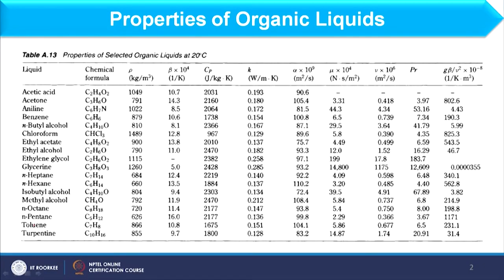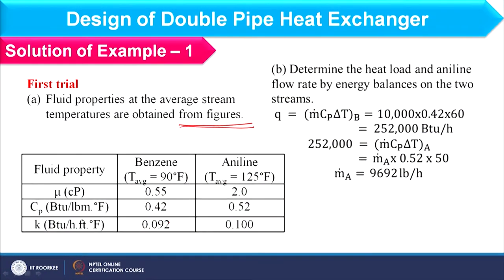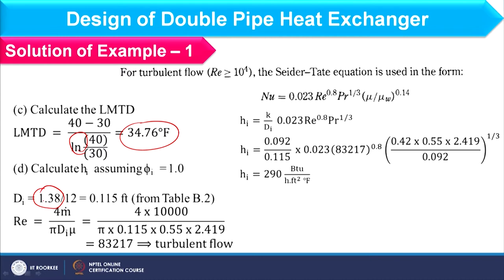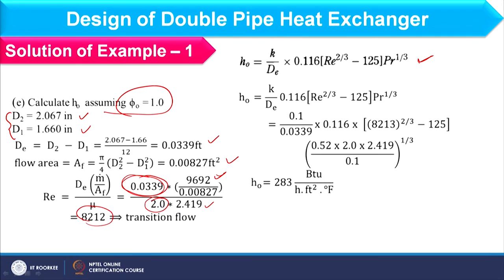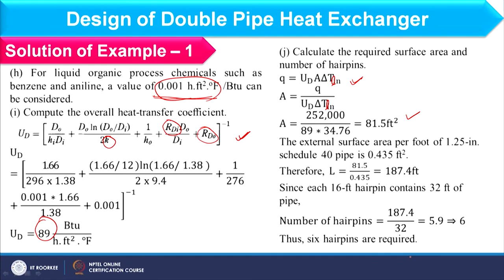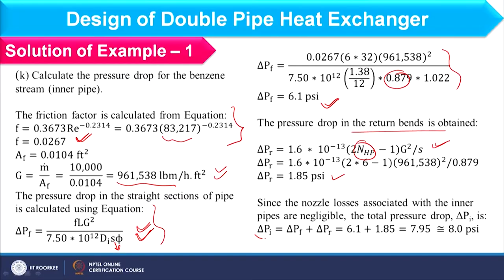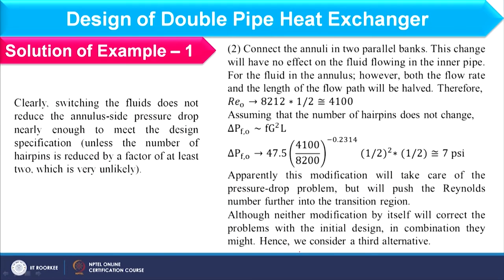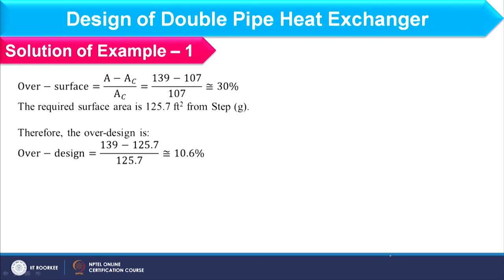Lecture 07 : Double pipe exchanger-2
Detailed design of double pipe heat exchanger is illustrated through an example.